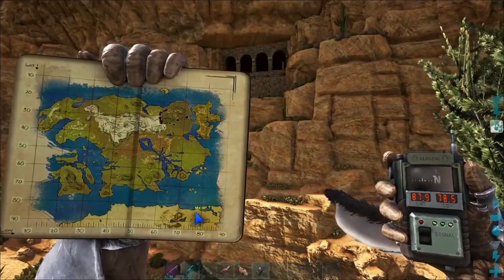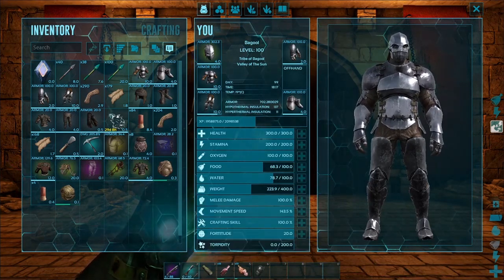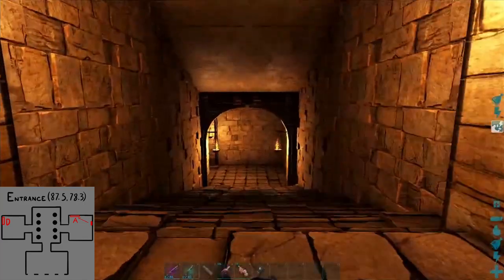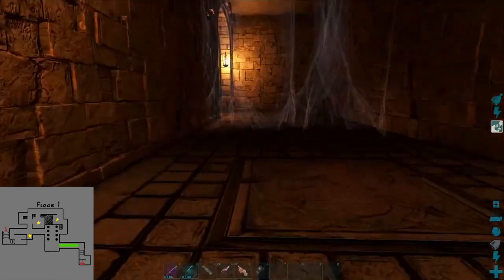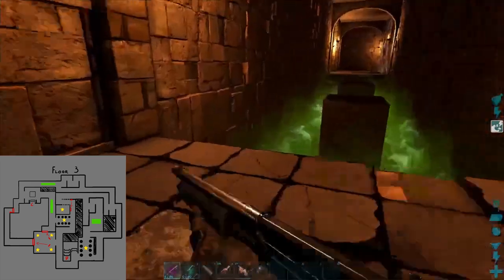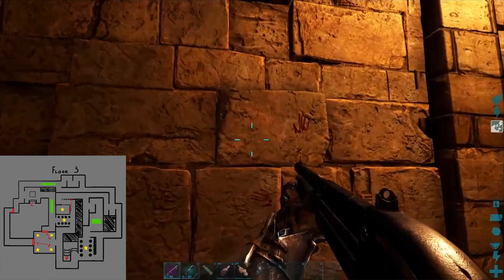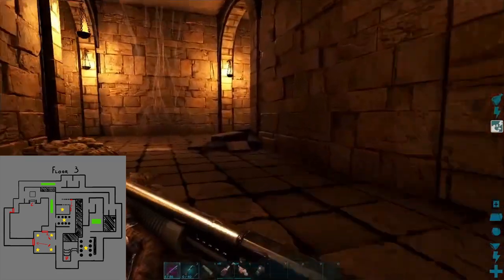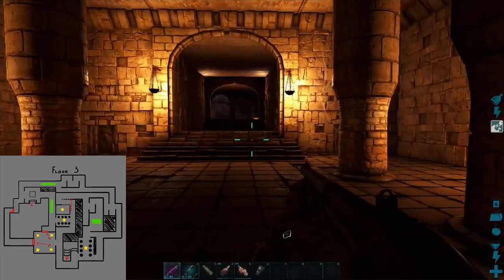ARK: Lost Island - Temple of the Forgotten / Desert Labyrinth Full Guide and Walkthrough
I hope this comes guide comes in handy for you if you're searching for some good items! Timestamps are below.

0:00 Introduction
0:33 What to Bring
1:29 Full Walkthrough
5:27 Speedrun
7:24 Loot Showcase
8:10 Conclusion